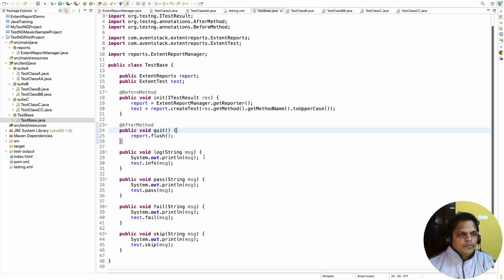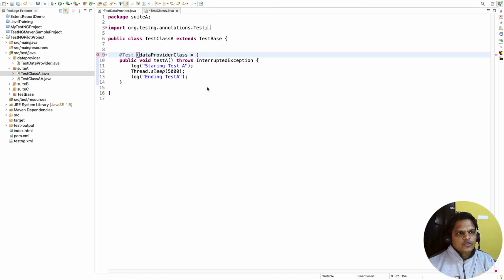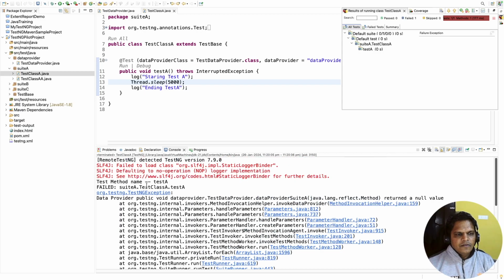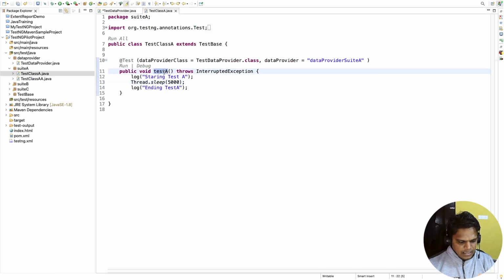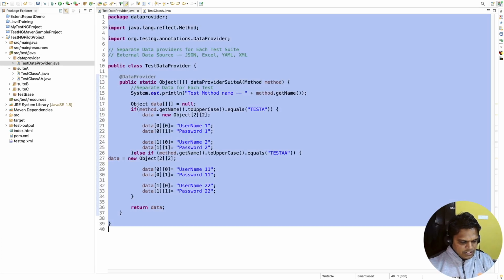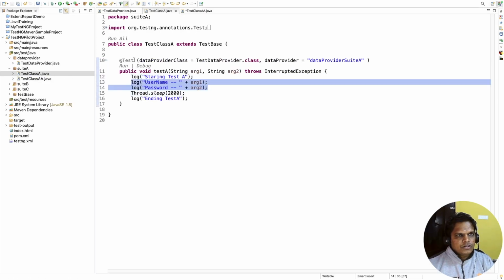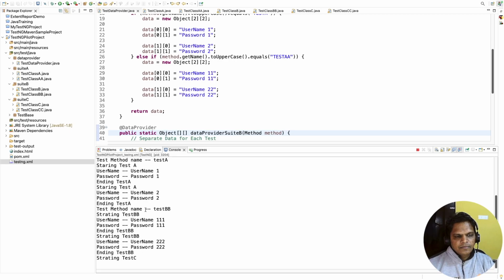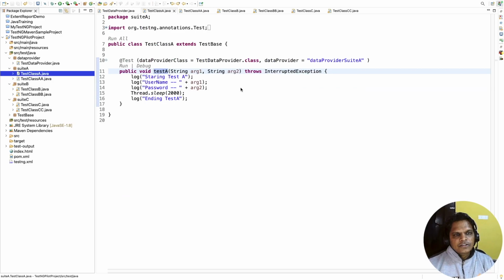Use DataProvide For Test Suites in TestNG - Extent Report 5